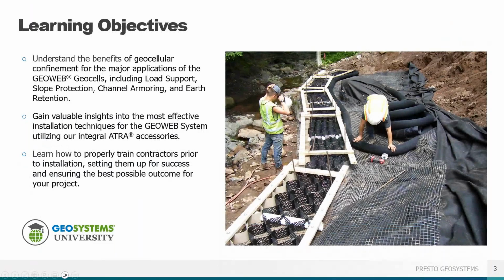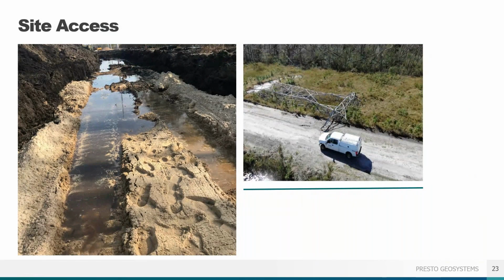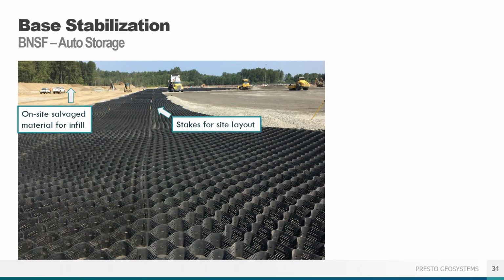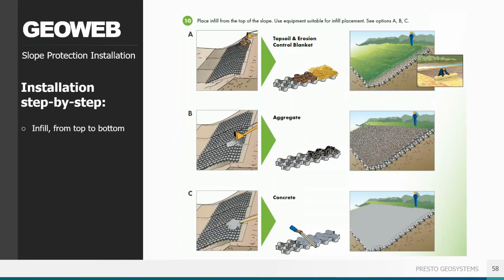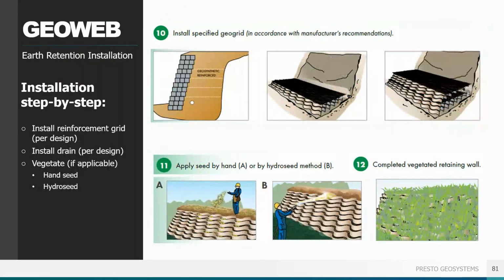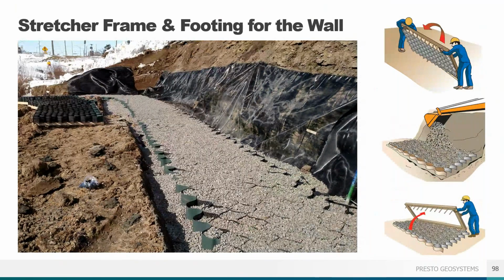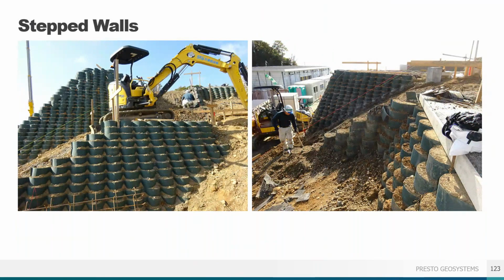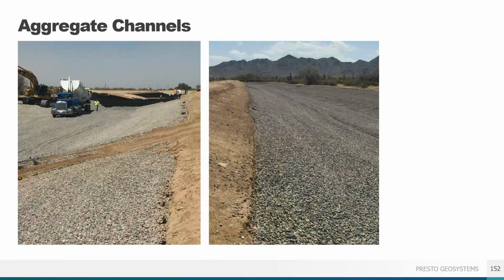Best Practices for Installing the GEOWEB® Geocell System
In this webinar, we will review installation techniques for the four major applications of the GEOWEB® geocells: Load Support, Slope Protection, Channel Armoring, and Earth Retention. We will offer professional tips and best practices to streamline your installation process, saving you both time and money. This intermediate-level webinar is designed for those who already have some experience with the GEOWEB system and are looking to enhance their knowledge of the installation process; however, all are welcome to attend.

Learning Objectives:
- Understand the benefits of geocellular confinement for the major applications of the GEOWEB® geocells, including Load Support, Slope Protection, Channel Armoring, and Earth Retention.
- Gain valuable insights into the most effective installation techniques for the GEOWEB System utilizing our integral ATRA® accessories.
- Learn how to how to properly train contractors prior to installation, setting them up for success and ensuring the best possible outcome for your project.